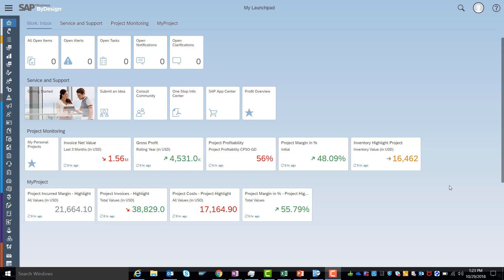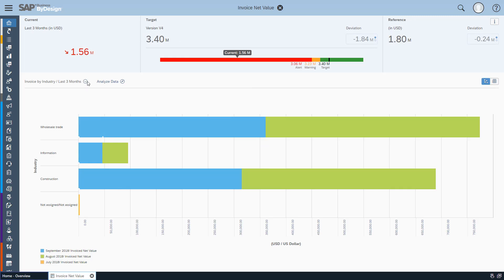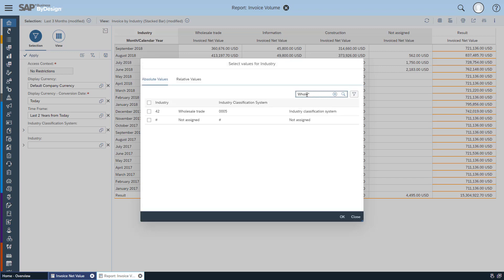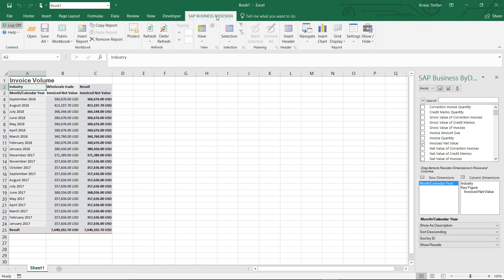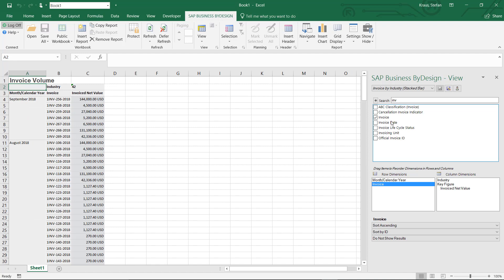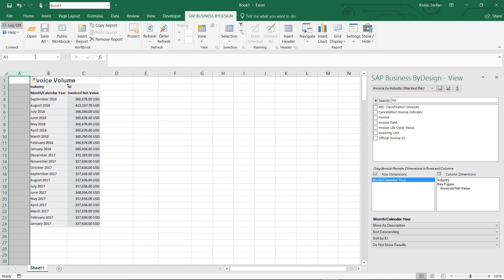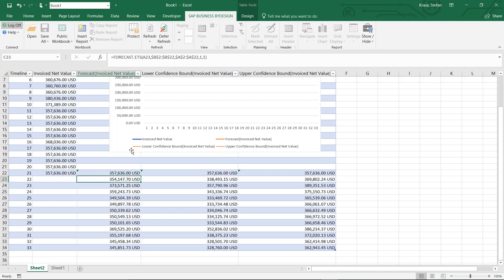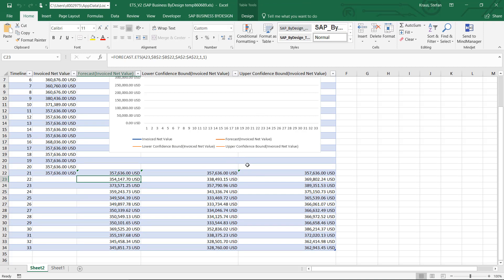Excel-Based Reporting in SAP Business ByDesign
Excel-based Reporting in SAP Business ByDesign allows you to use Excel as Front-End for BYD Reporting Results. You can use the same selections and views and seamlessly navigate between browser-based and Excel-based UIs.